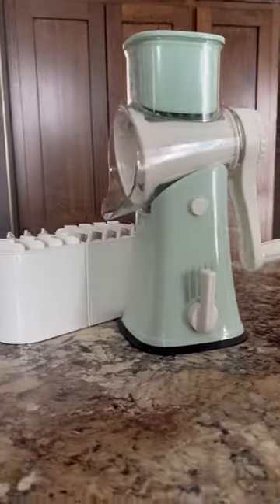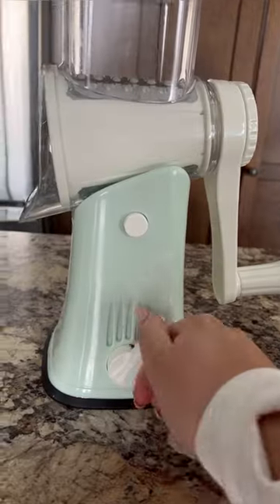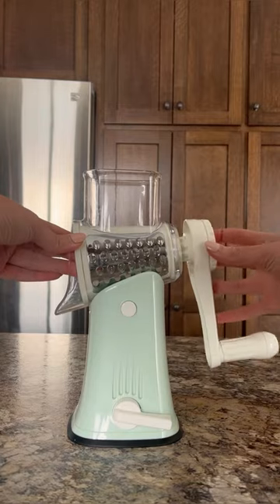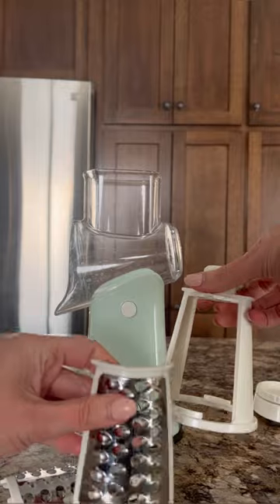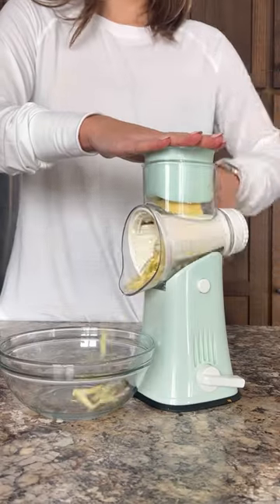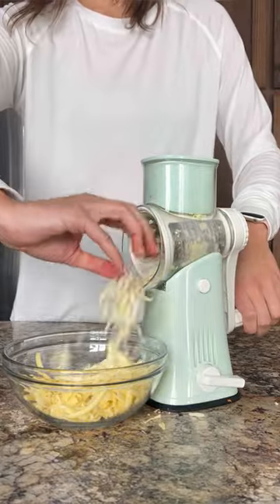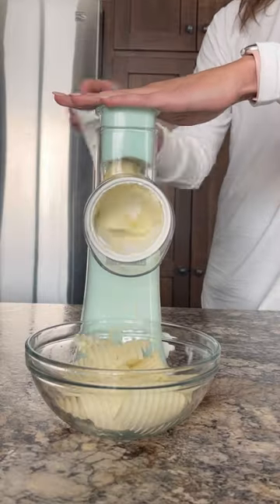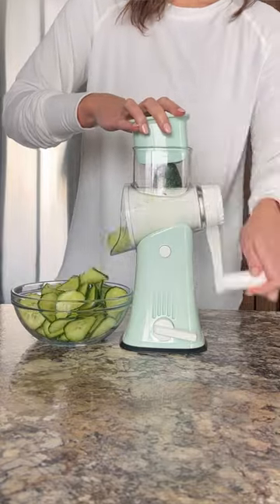This 5 in 1 cheese grater is a kitchen must have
This cheese grater includes five different blades: coarse grater, fine grater, blade, julienne slicer, and waffle slicer. Blades detach for easy and fast cleanup. And the best part-the button suctions to the counters so the grater stays in place when in use!